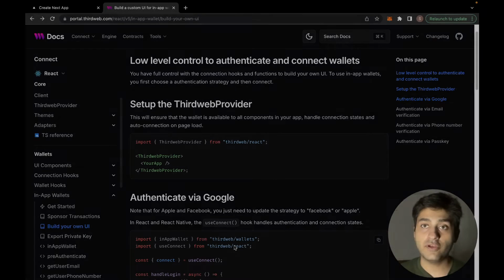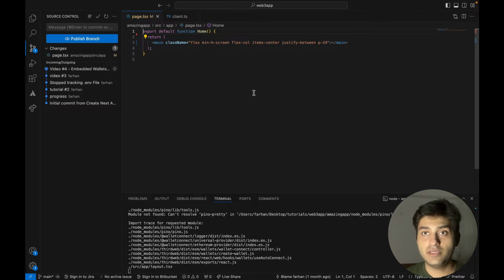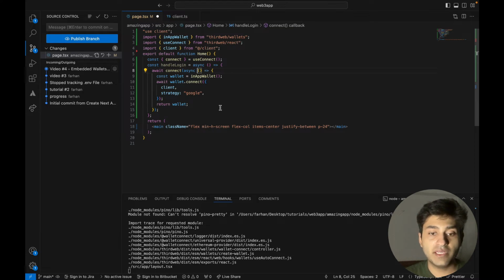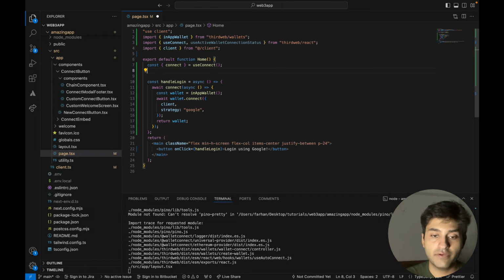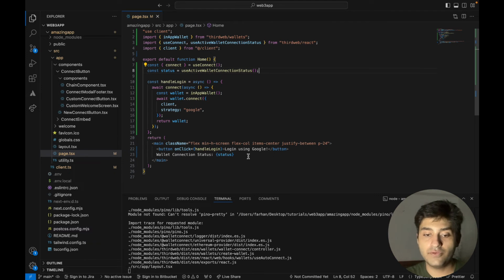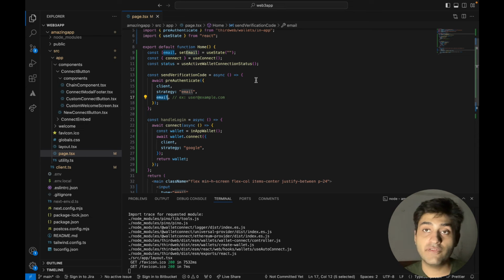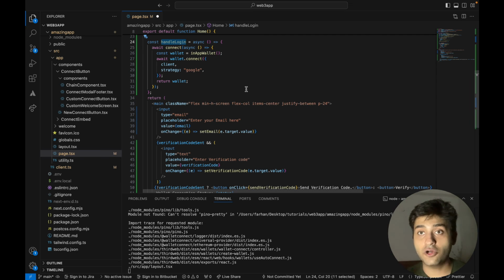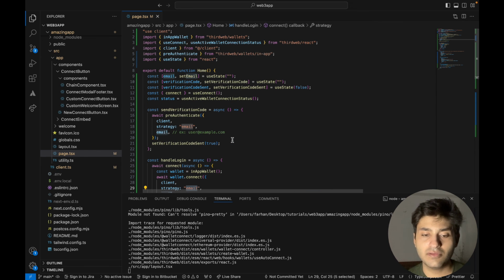Build a custom UI for Embedded (or In-App) Wallet authentication using Thirdweb and Next.js! (#5)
In this Thirdweb tutorial, learn how to build custom UI for Embedded (or In-App Wallets) authentication in your Next.js app. Allow your users to create and use Embedded Wallets by signing-in using their Social Account, Passkey, Email Id or Phone Number, with your own UI (instead of using Thirdweb's ConnectButton Modal)!

Have any questions or doubts? Ask me on my discord channel

Chapters:
0:00 - Introduction
1:41 - The 2 different authentication flows for in-app wallets
4:10 - Implementing custom UI for login using Social Accounts (Google, Apple, Discord, Farcaster, etc)
14:01 - Implementing custom UI for Email and Phone number login
14:55 - The Authentication Options
28:27 - Final words